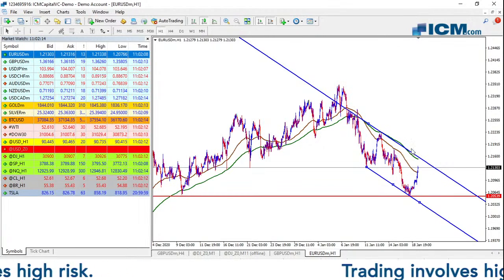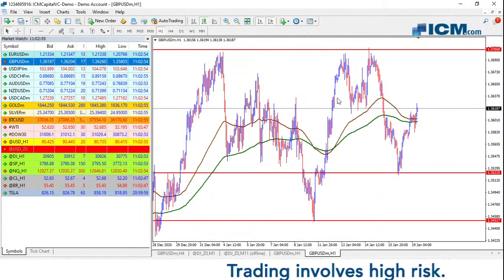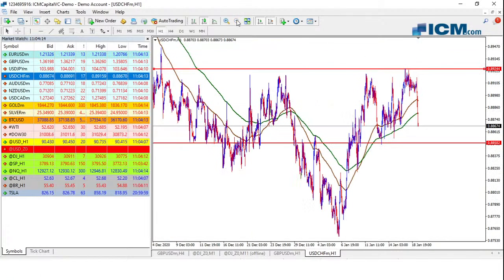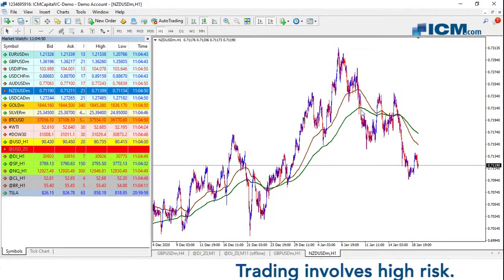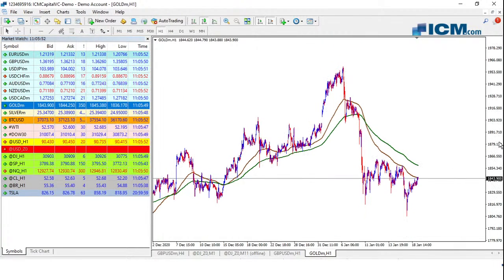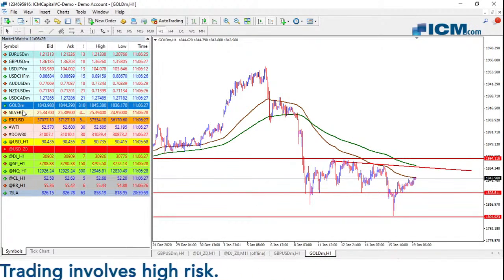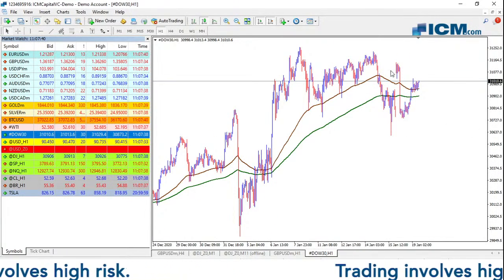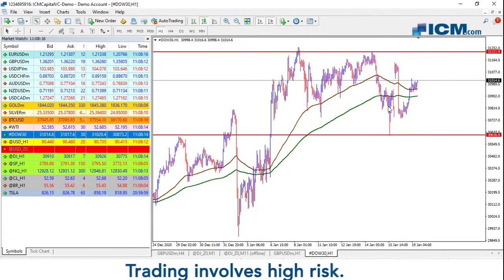ICM.com - Mid-day Market Update, 19th of January, 2021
The dollar lost ground against peers as risk sentiment gets a lift from Yellen's support to Biden's stimulus plans, and upbeat eurozone economic data.